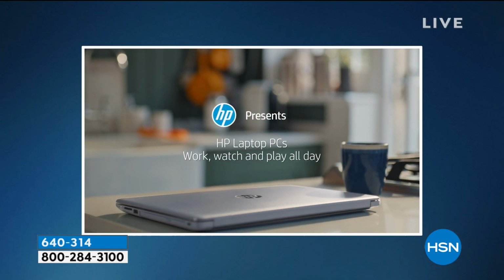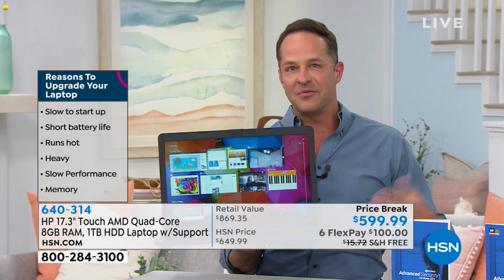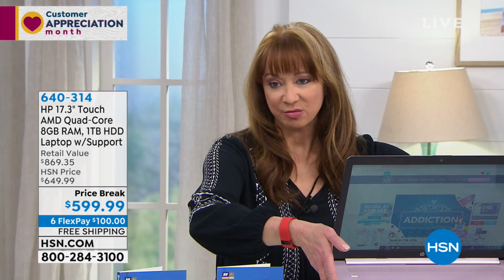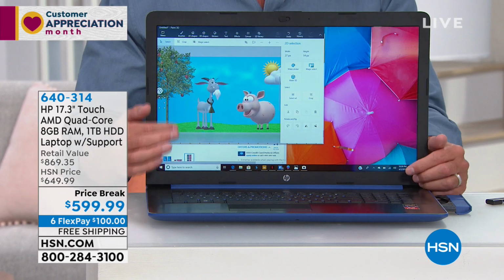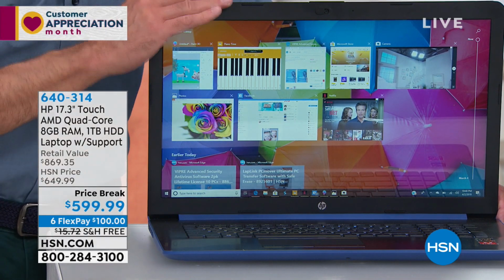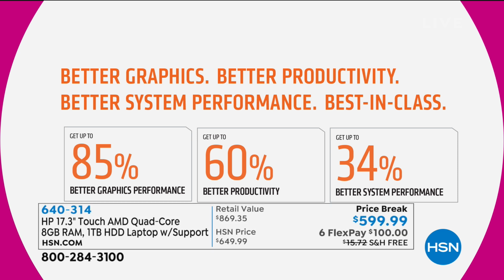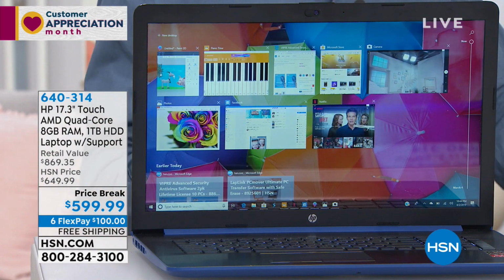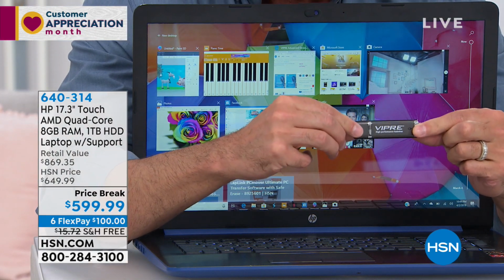HP 17.3" Touchscreen AMD QuadCore 8GB RAM, 1TB HDD Lapto...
HP 17.3" Touchscreen AMD QuadCore 8GB RAM, 1TB HDD Laptop w/Support
A bestinclass Ryzen 3 processor and Radeon Vega graphics will ensure your video memories and family photos look amazing. And with its beautiful brushed keyboard and colormatched hinge, the smartly designed HP 17" laptop looks as good as it performs.

    HP 17" laptop with power adapter and user guide

Bundled Goodies

    TotalTech Premium Computer Tech Support 3year service
    PC Lifestyles Software   Services 6  voucher

    For optimal performance, HP recommends completing the Microsoft updates following your initial bootup. Depending on the number of updates available, it may take up to several hours to complete this process. During this time, your PC responsiveness may not be optimal and occasionally your PC may need to restart to install the updates. Please follow the steps on the included insert to optimize the process.